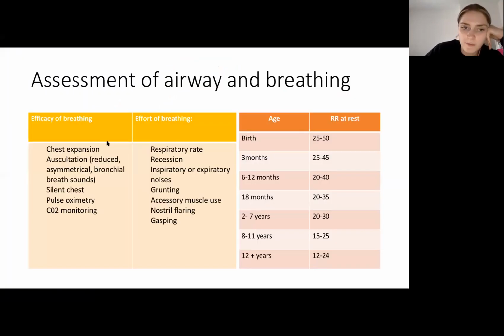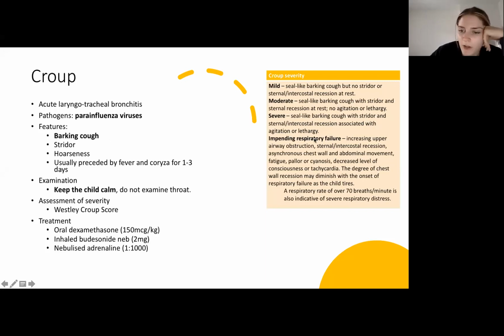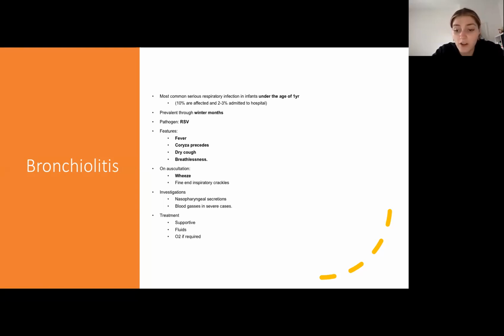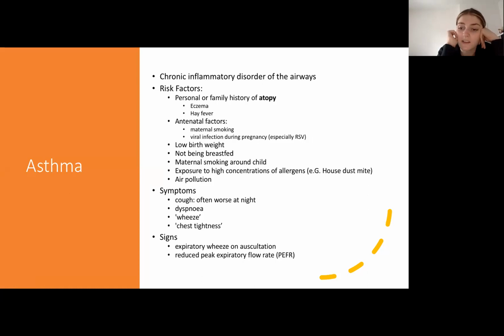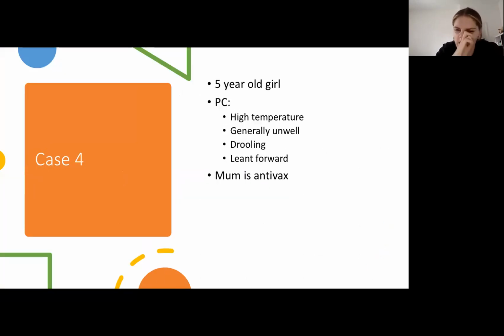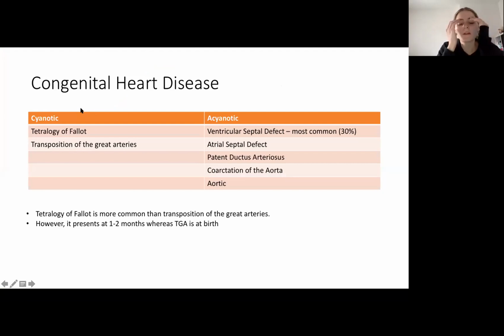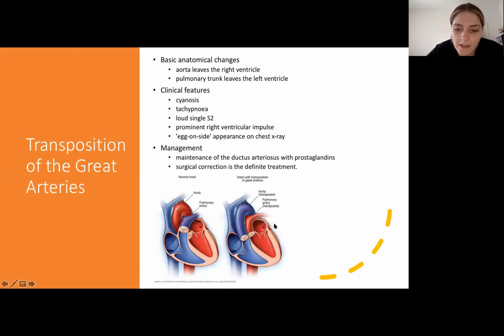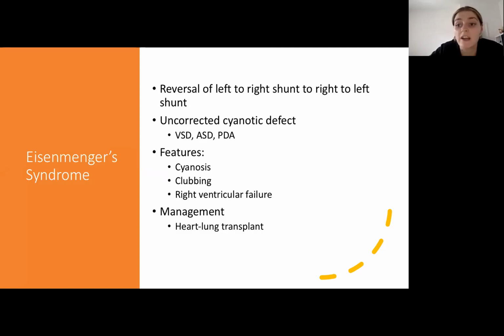LACES Clinical Teaching: Paediatric Emergencies (Cardiorespiratory)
5th year medical student Stephanie Howard from The University of Liverpool teaches on paediatric cardiorespiratory emergencies. Excellent teaching for medical school finals.